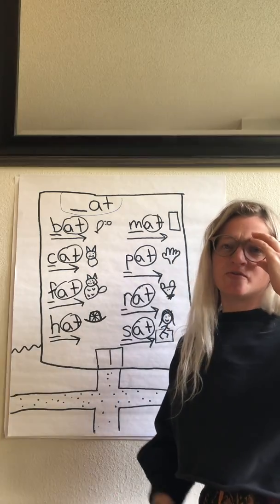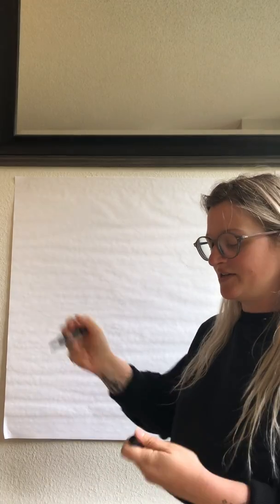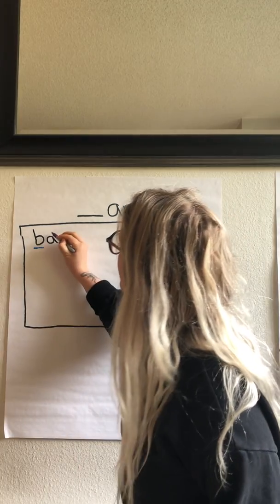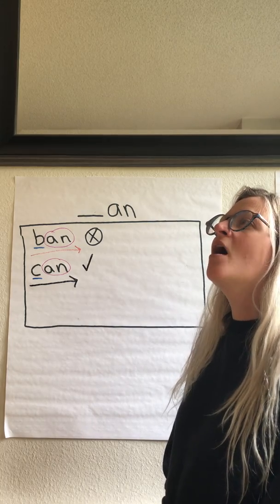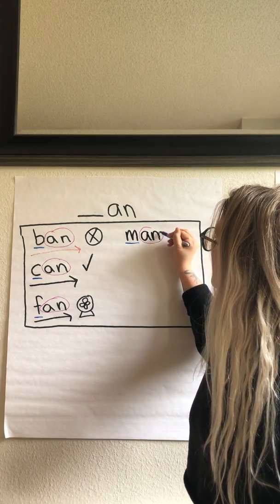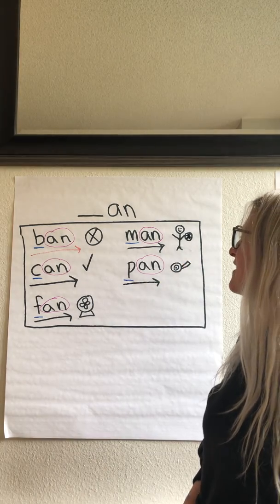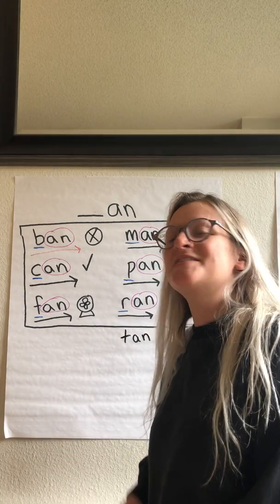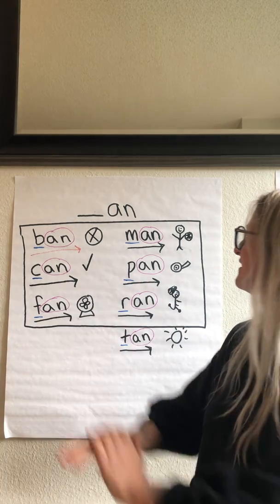Ms. B and the _an family apartment